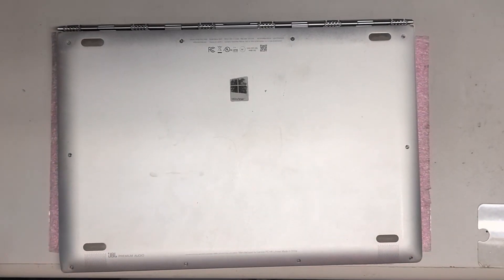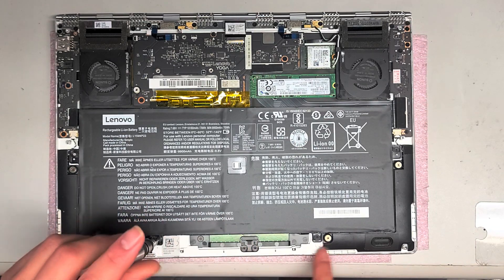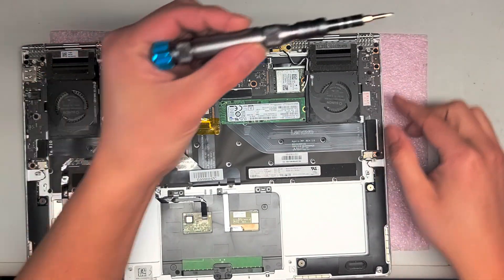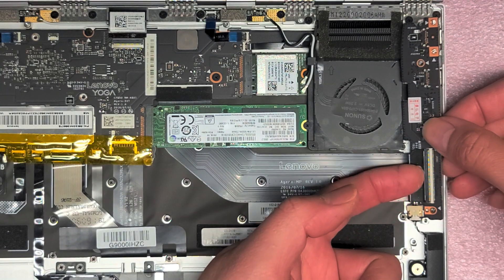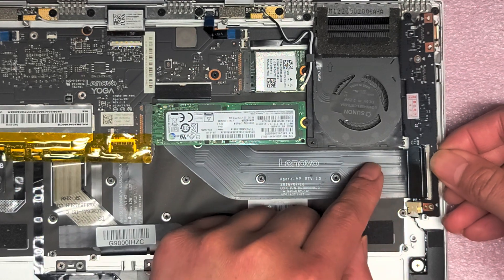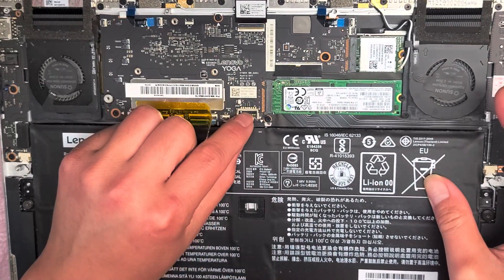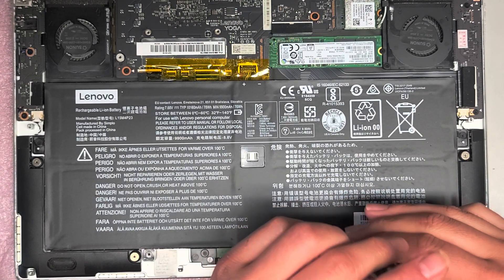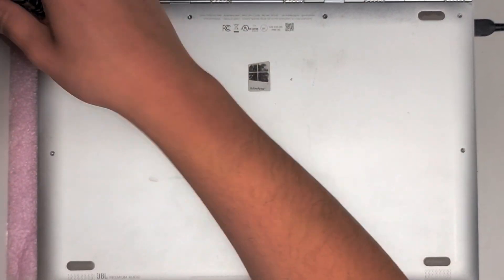Lenovo Yoga 910-13ikb Disassembly USB C Charge Charging Charger Port and Battery Replacement Repair